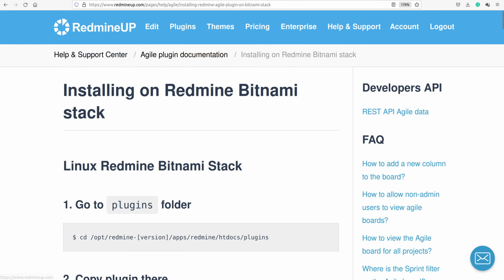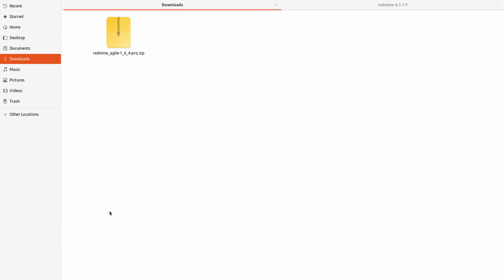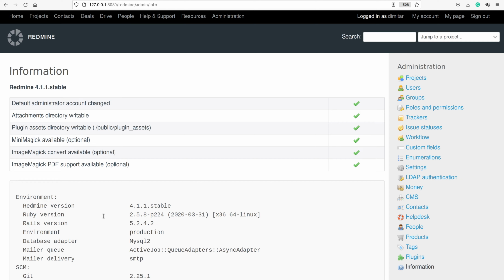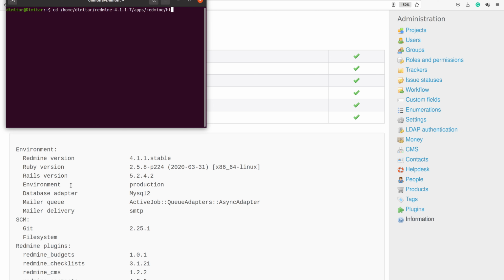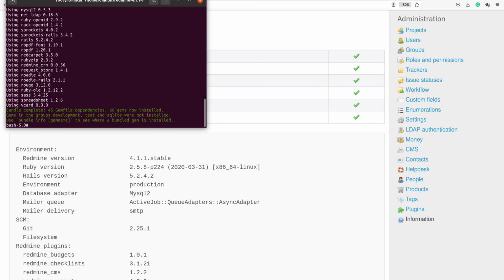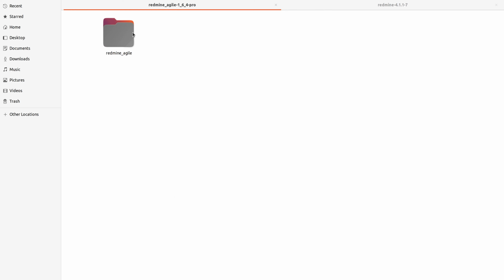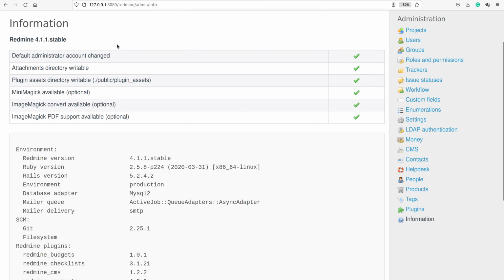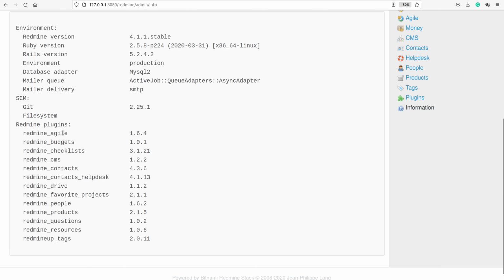Installing the Redmine Agile plugin on Bitnami Stack with Ubuntu Linux OS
The current video tutorial will show you step-by-step how to install the Redmine Agile plugin on Bitnami Stack with Ubuntu Linux OS.